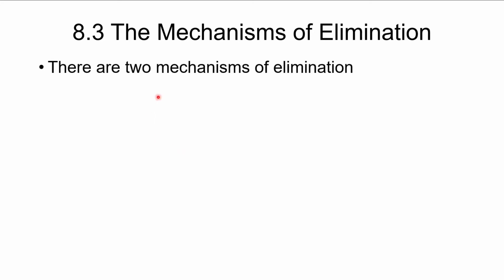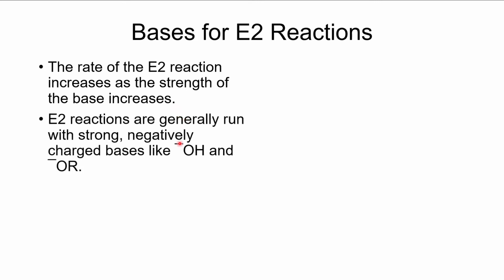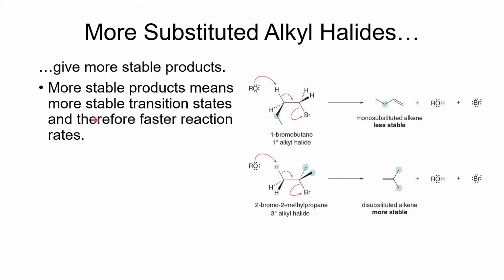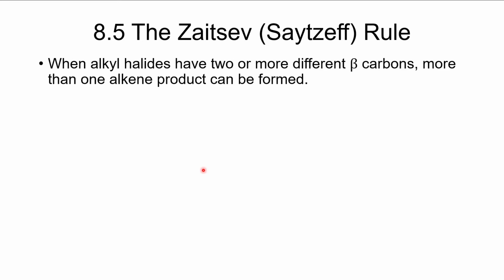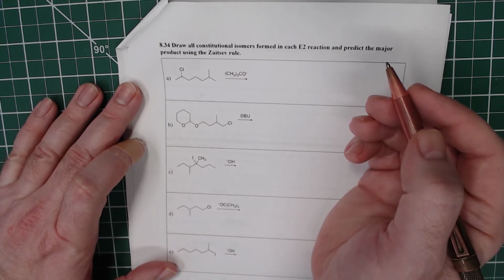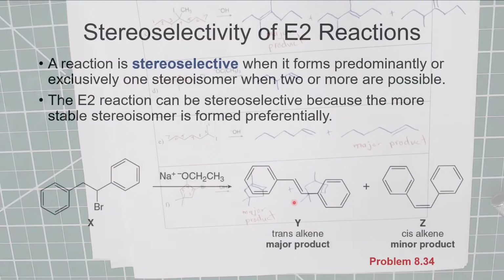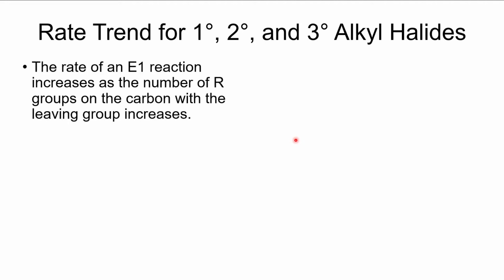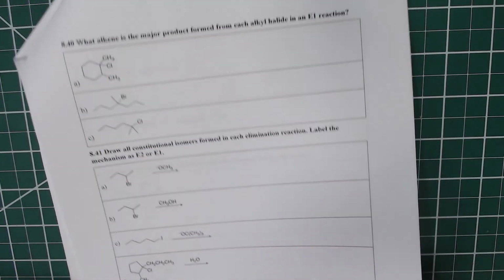Organic Chemistry I CHEM-2423 Ch 8 Alkyl Halides and Elimination Reactions Part 2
Chapter 8: Alkyl Halides and Elimination Reactions

0:00 Section 8.3 The Mechanisms of Elimination: Brief introduction of the two possible mechanisms for elimination.
1:07 Section 8.4 The E2 Mechanism: Identify the rate law (rate equation) for an E2, and recognize the number of steps (one step). Describe the effects of base, leaving group, solvent, and alkyl halide structure on rate of E2 elimination.
8:25 Transition state for E2 mechanism
15:00 Section 8.5 The Zaitsev Rule: Predict the major product of an elimination using Zaitsev Rule. Explain how stability of product affects the stability of the transition state using the Hammond Postulate.
27:04 Section 8.6 The E1 Mechanism: Distinguish between the E1 and E2 reactions with respect to the kinetics (rate law) and the number of steps. Compare the reaction coordinate diagram for E1 and E2. Describe the effects of base, leaving group, solvent, and alkyl halide structure on rate of E1 elimination. Predict which mechanism is most likely based on base strength, solvent, and alkyl halide structure.
35:45 Work problems on E1 and E2 reactions.